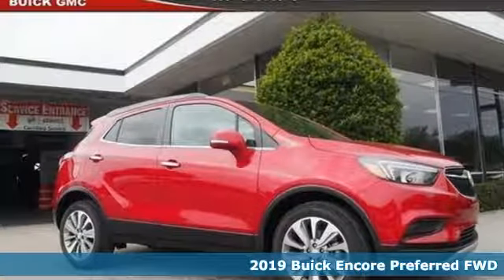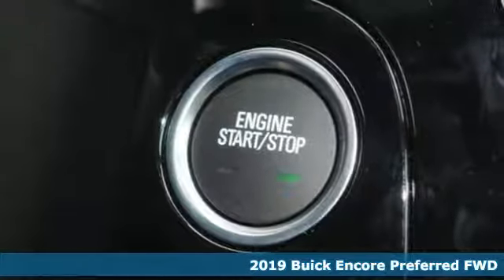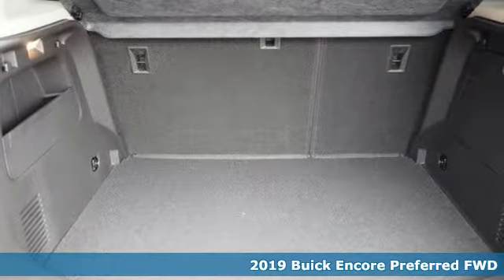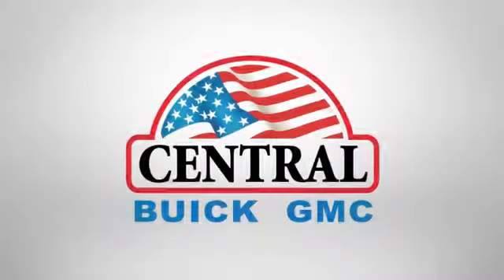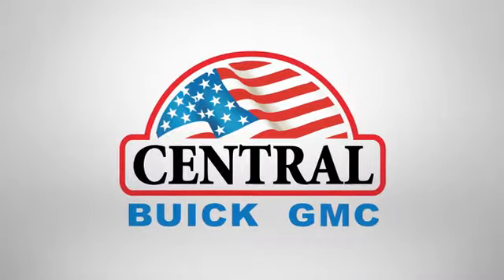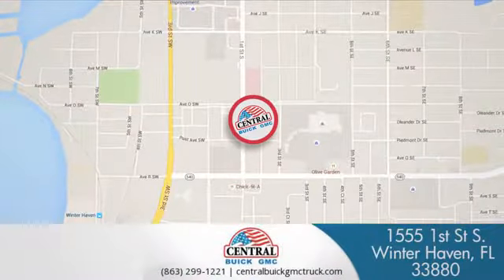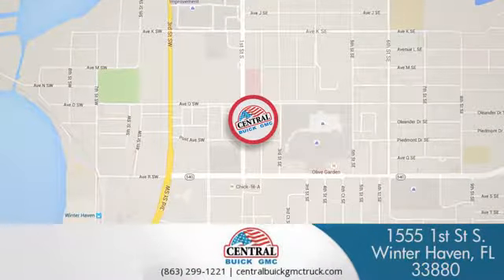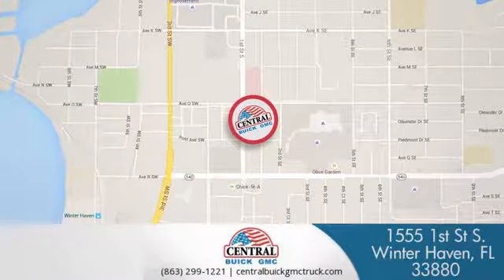2019 Buick Encore Winter Haven, FL #4452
Year: 2019
Make: Buick
Model: Encore
Trim: Preferred
Engine: 1.4
Transmission: Automatic
Color: Winterberry Red Metallic
Interior: Shale
Stock #: 4452
VIN: KL4CJASB3KB790264
BACK-UP CAMERA, BLUETOOTH, KEYLESS ENTRY, 30 MPG Highway, SAT RADIO, TURBOCHARGED, ALLOY WHEELS, . Scores 30 Highway MPG and 25 City MPG! This Buick Encore boasts a Turbocharged I4 1.4/83 engine powering this Automatic transmission. WINTERBERRY RED METALLIC Includes (CM5) Black Carbon Metallic lower exterior accent color, Paint code W700S., TRANSMISSION, 6-SPEED AUTOMATIC, ELECTRONICALLY-CONTROLLED WITH OVERDRIVE includes Driver Shift Control (STD), SIDE BLIND ZONE ALERT. This Buick Encore Features the Following Options SAFETY PACKAGE includes (UFT) Side Blind Zone Alert, (UFG) Rear Cross Traffic Alert and (KI6) 120-volt power outlet , SHALE, CLOTH WITH LEATHERETTE SEAT TRIM with Ebony accents, SEATS, FRONT BUCKET (STD), REAR CROSS TRAFFIC ALERT, PREFERRED EQUIPMENT GROUP Includes Standard Equipment, POWER OUTLET, 120-VOLT located on the rear of center console, LICENSE PLATE BRACKET, FRONT, ENGINE, ECOTEC TURBO 1.4L VARIABLE VALVE TIMING DOHC 4-CYLINDER SEQUENTIAL MFI (138 hp [102.9 kW] @ 4900 rpm, 148 lb-ft of torque [199.8 N-m] @ 1850 rpm) (STD), BLACK CARBON METALLIC LOWER EXTERIOR ACCENT COLOR, AUDIO SYSTEM, BUICK INFOTAINMENT SYSTEM, AM/FM STEREO, SIRIUSXM with 8' diagonal Color Touch Screen, includes 2 USB ports, Bluetooth streaming for audio and select phones and Phone Integration for Apple CarPlay and Android Auto capability for compatible phone (STD). Visit Us Today Come in for a quick visit at Central Buick GMC, 1555 1st St South, Winter Haven, FL 33880 to claim your Buick Encore!

Address:
1555 1st Street South